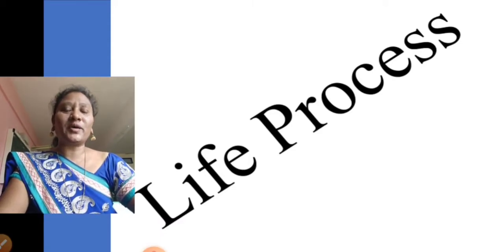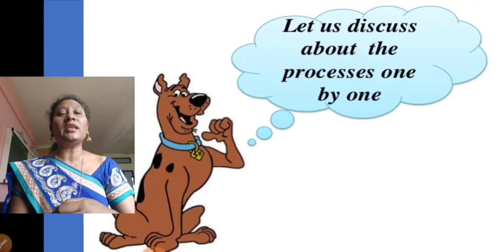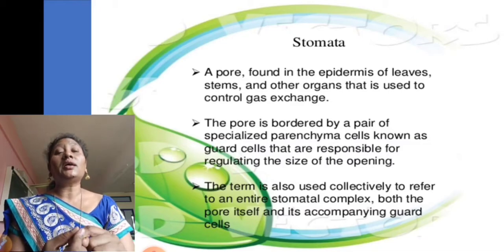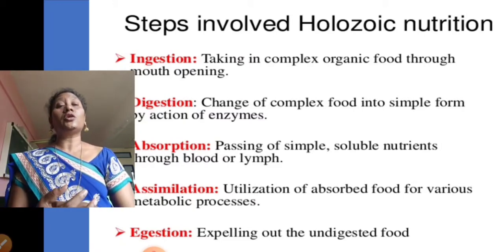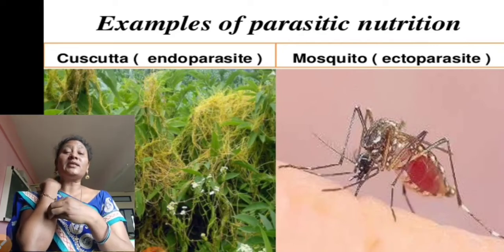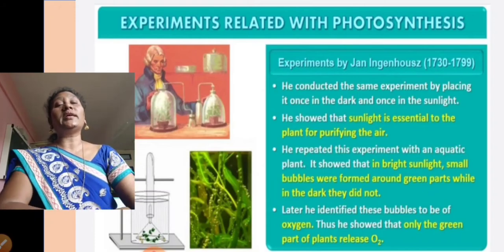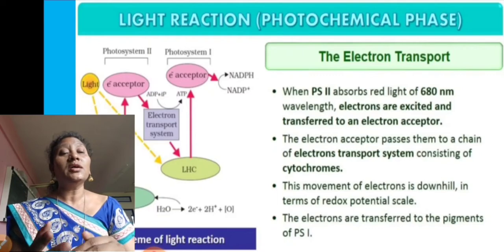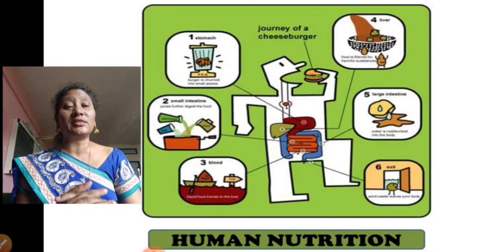10th. Biology (CBSE)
Life process. Nutrition
Module. 1
by. Glory Prince chabathula